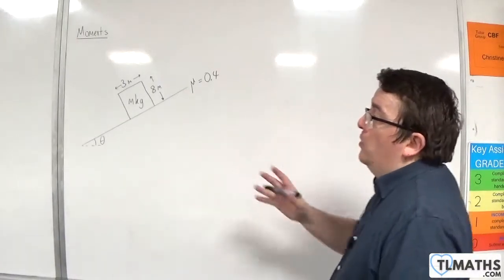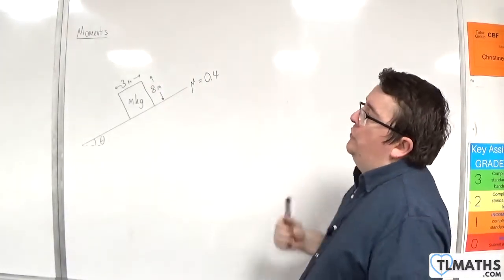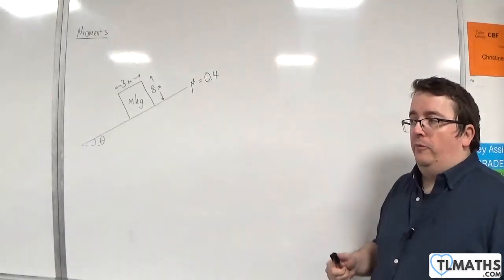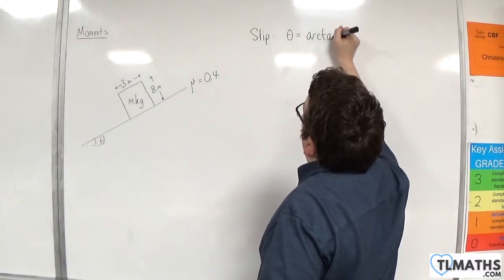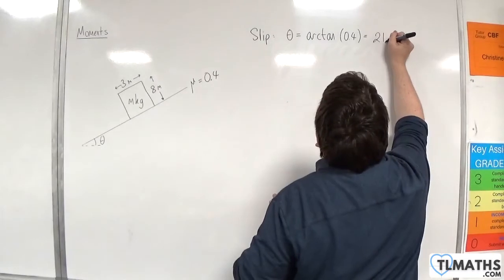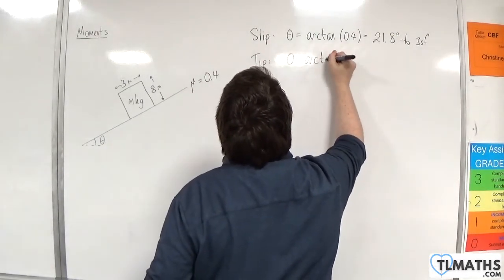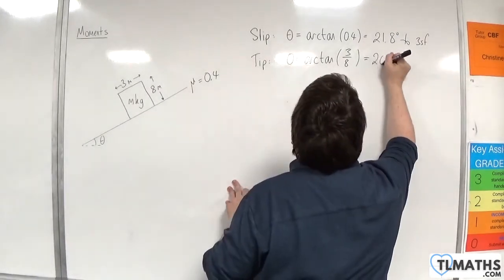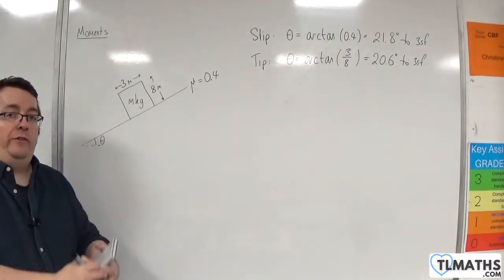OCR MEI Mechanics Minor F: Moments: 32 Slip or Tip? Example 2